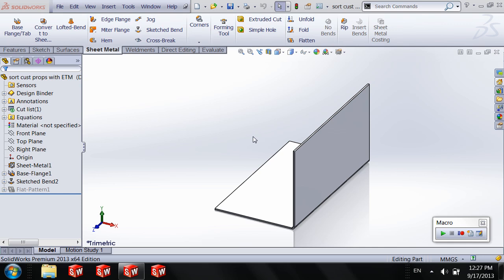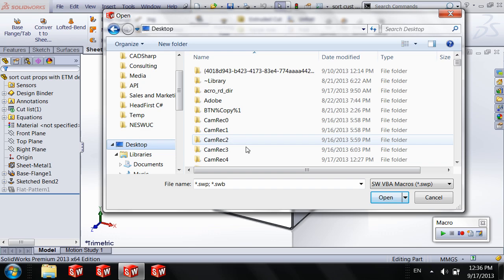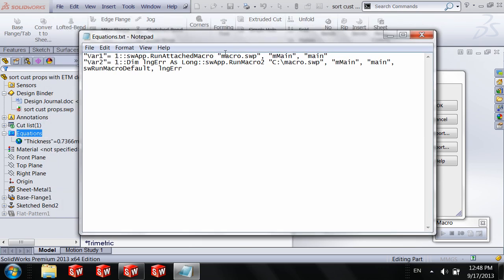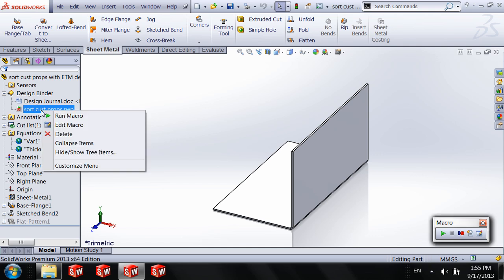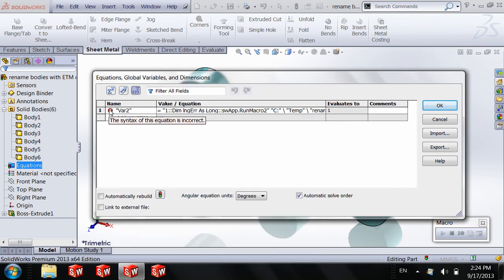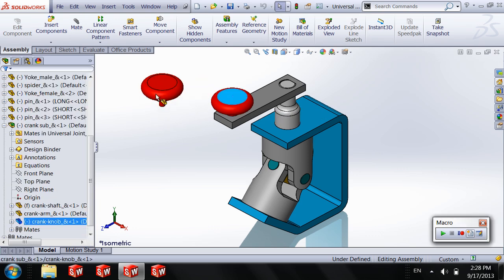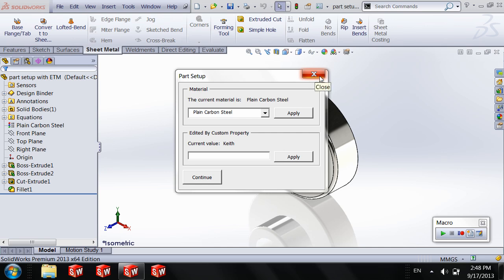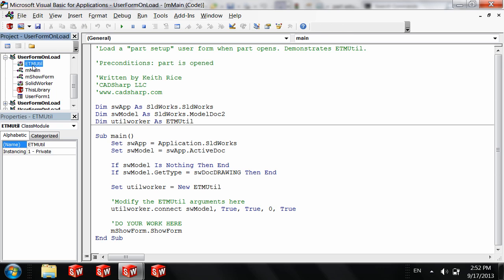Embed and Auto-Run SolidWorks Macros In Your Models!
Did you know that macros can be embedded or referenced by a SolidWorks part or assembly such that they always run when a rebuild occurs? Equation-triggered macros (ETM) provide two great benefits: 1) the macro can travel with the document, 2) the macro is always running as long as the document is open. By watching this video you'll see some cool examples in action and learn how to setup ETMs in your own documents!

to learn more about ETMs and download the examples.